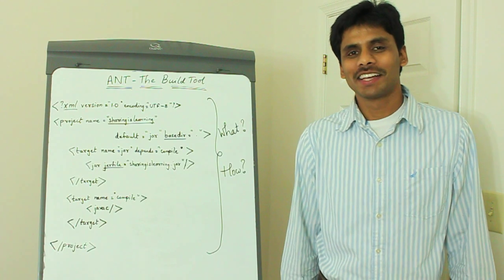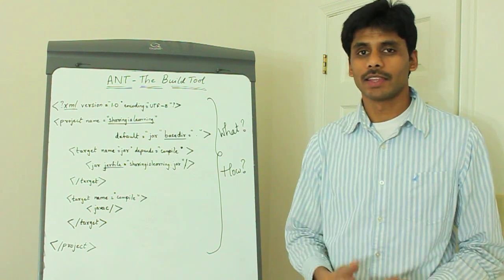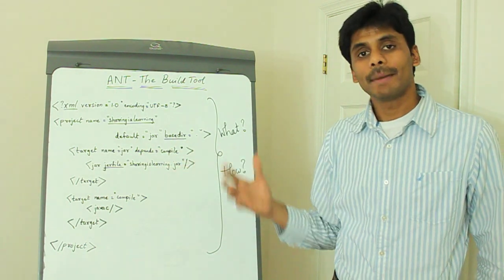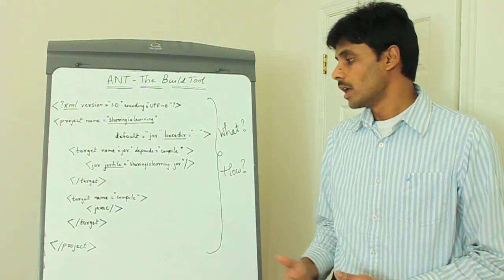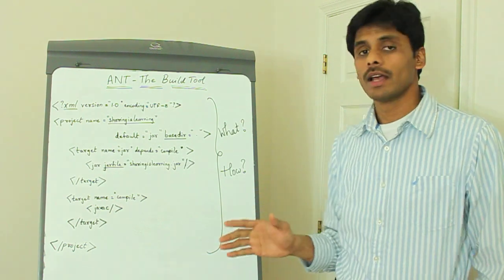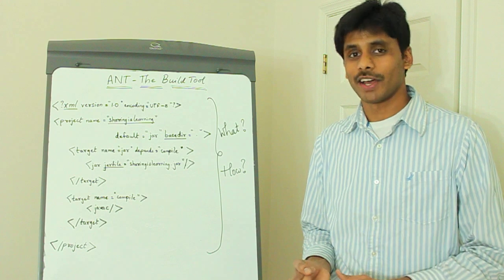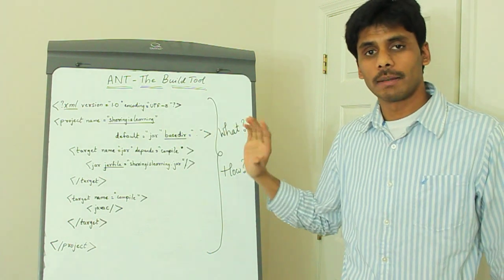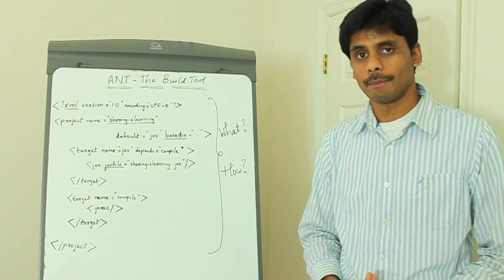ANT The Build Automation Tool